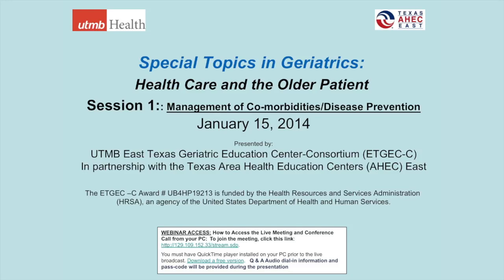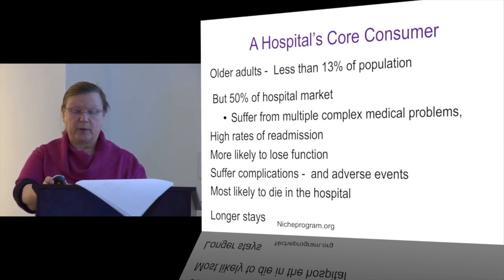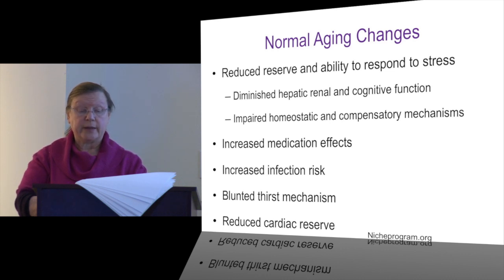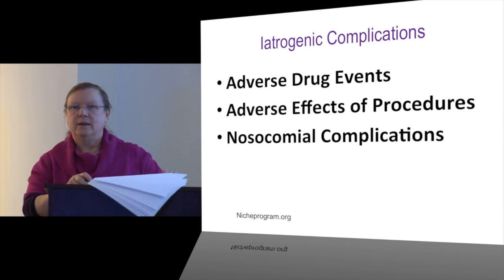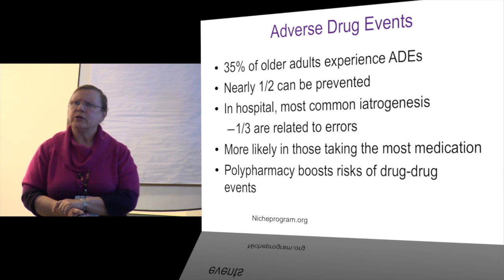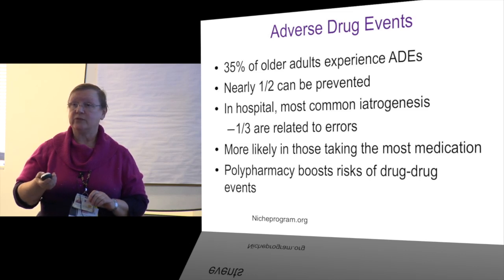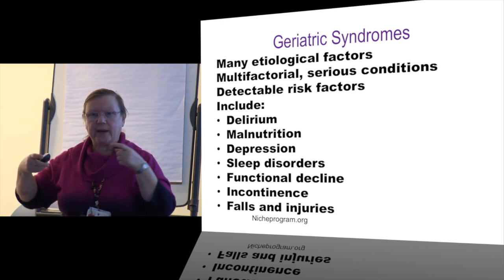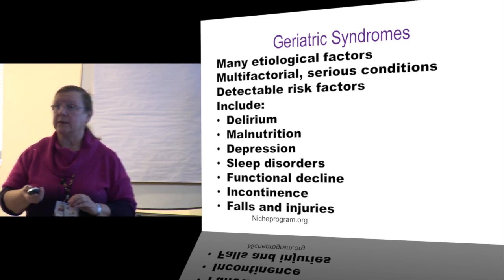Caring for Hospitalized Patient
This video is about Caring for Hospitalized Patient